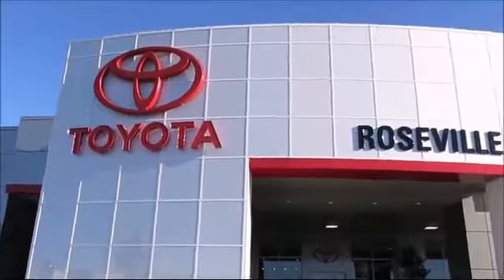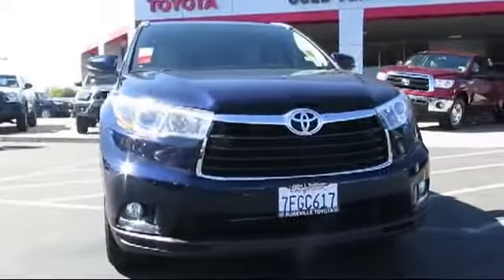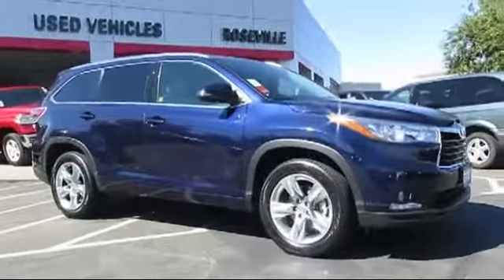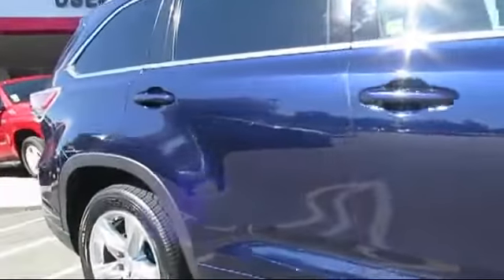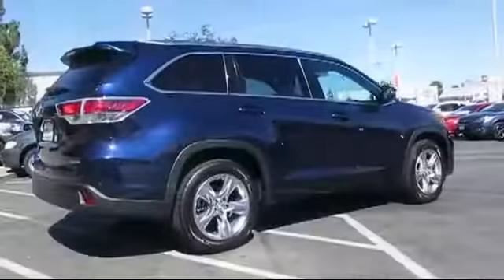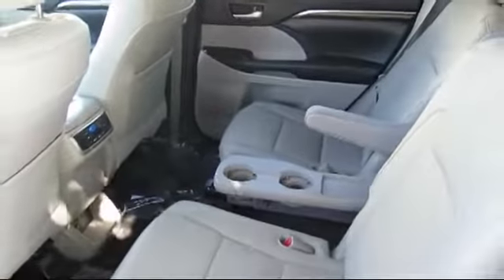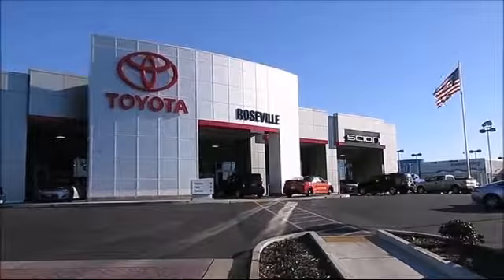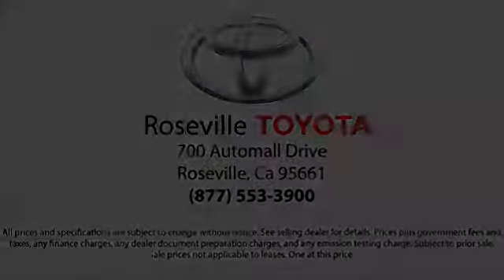2014 Toyota Highlander Limited Sport Utility Sacramento Roseville Folsom Elk Grove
2014 Toyota Highlander Limited Sport Utility Stock Number: 128163 Vin:5TDYKRFH9ES020458 .

Roseville Toyota
700 Automall Drive